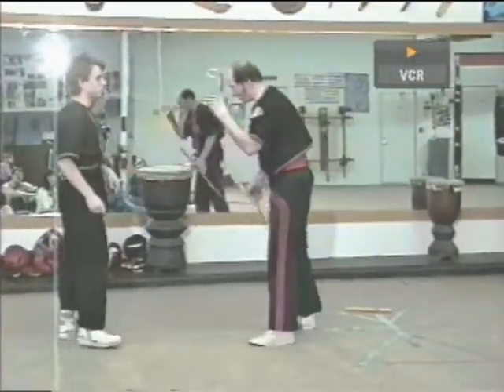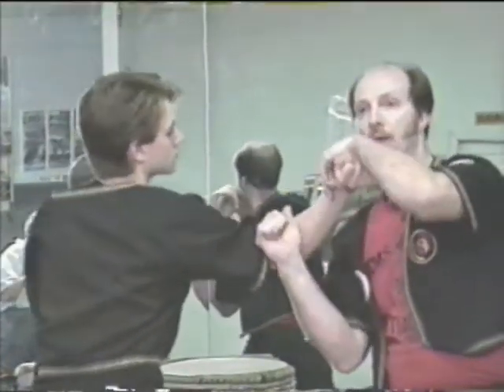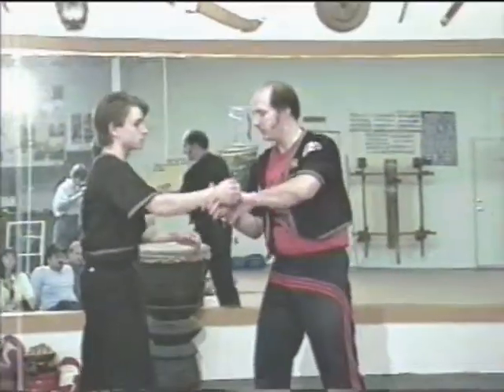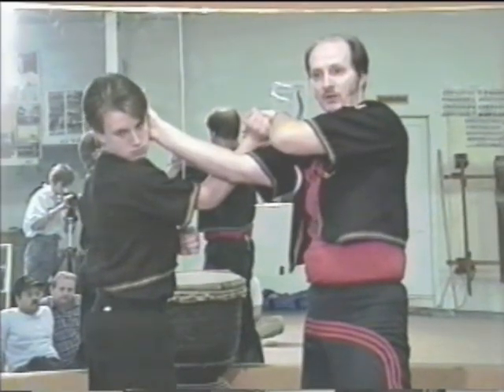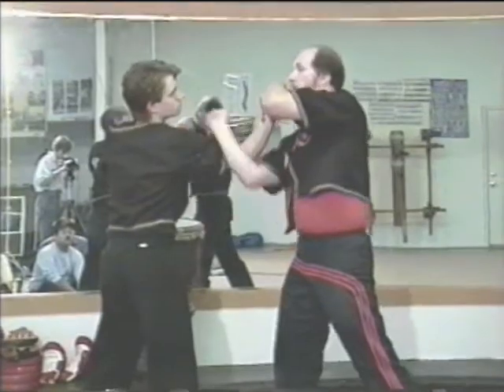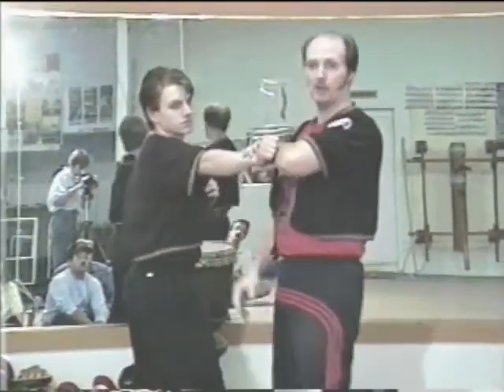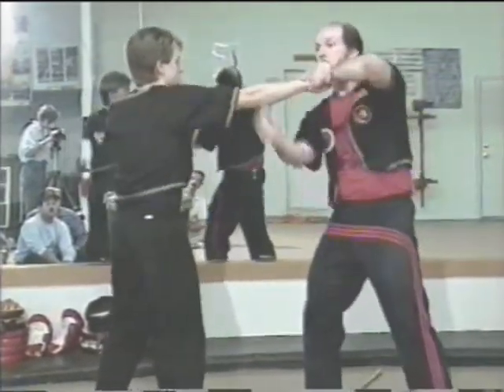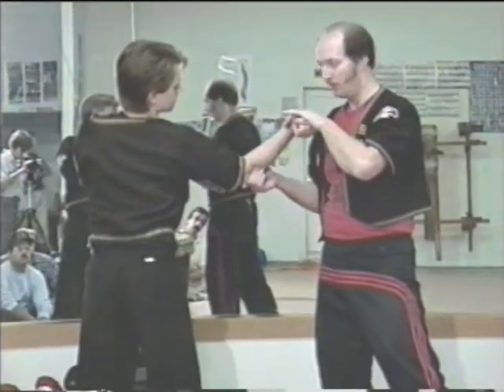VE23EmptyHandsVsEmptyHandsCenterLineWJason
Filipino empty handed training & Olisi Palid (Palm Stick) techniques & points & the use of controling center line are shown at Police Workshop by Datu Guro Glen Dahms assisted by a top student Jason Patwell at Dahms Academy of Martial Arts Round Lake, IL. 1990's